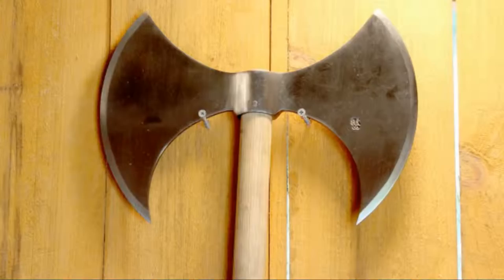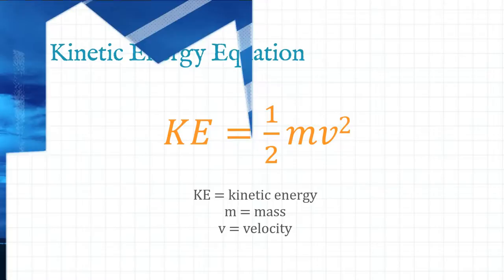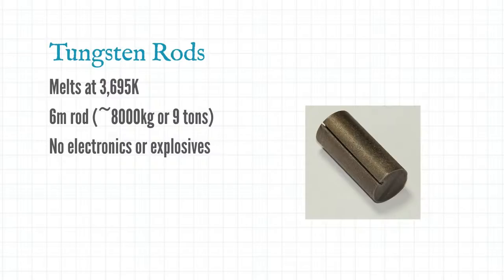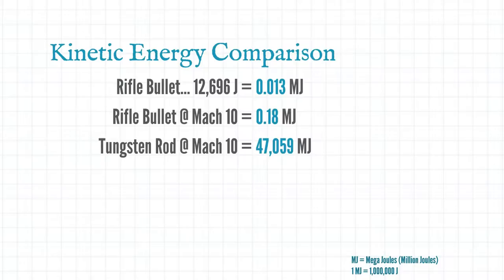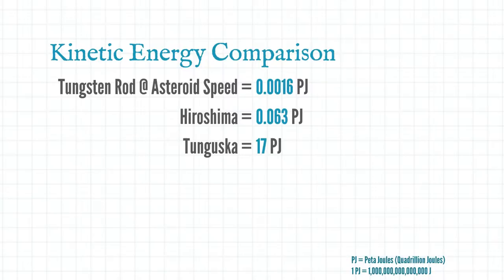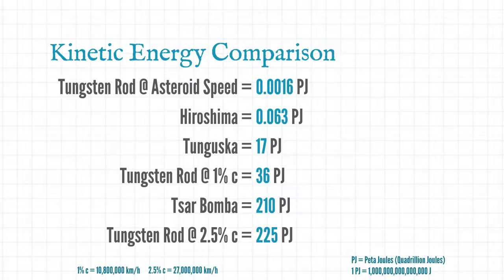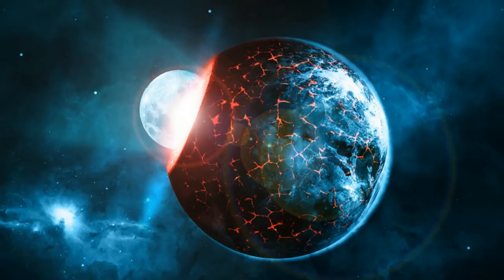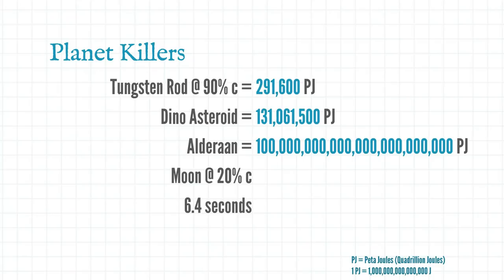Relativistic Kill Missile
Humans are pretty good at creating weapons. So what does the future hold for advanced weaponry? Let's take a look at the concept of the relativistic kill missile and see what physics and the speed of light can do for us in terms of kinetic energy and destructive power.